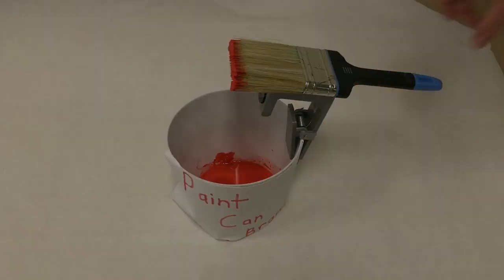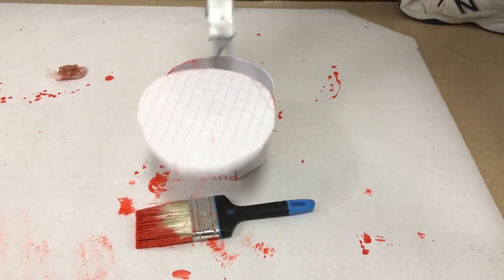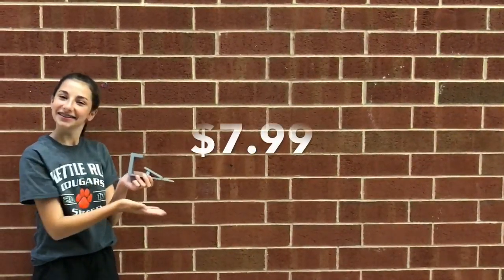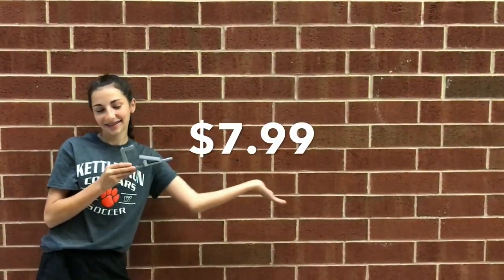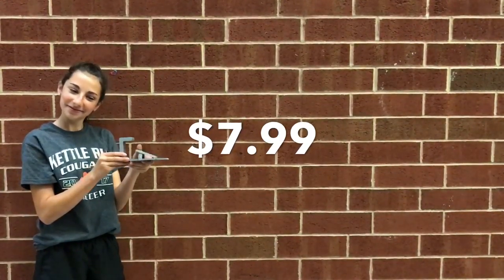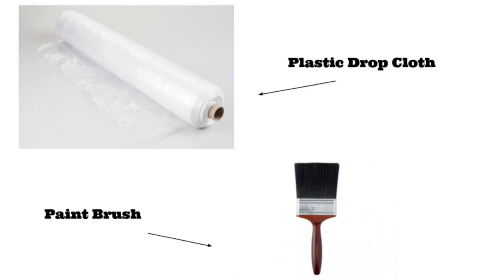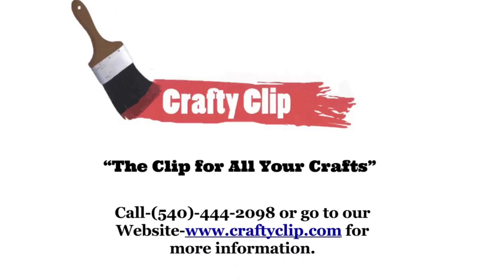Crafty Clip Final Commercial - Block 2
Farrah, Bryce and Shaun